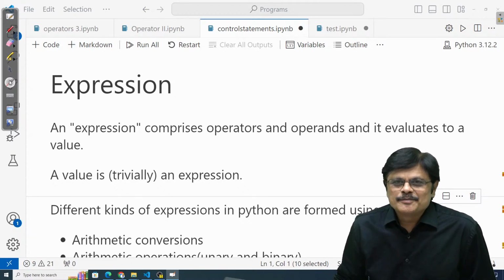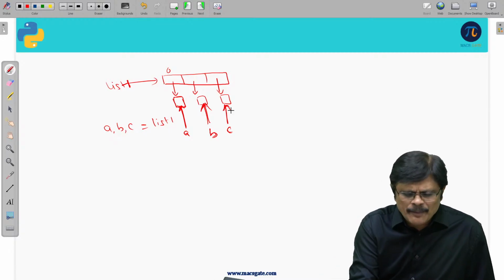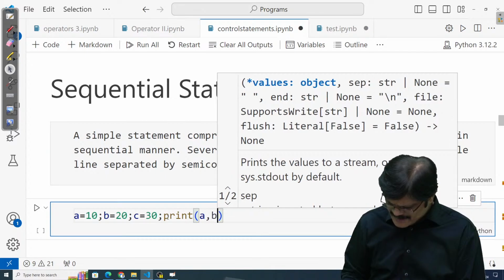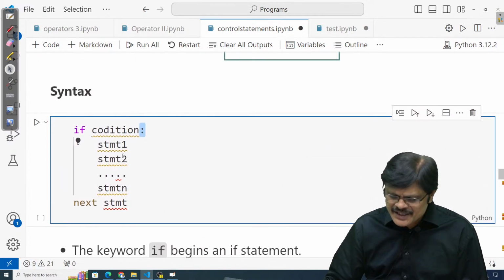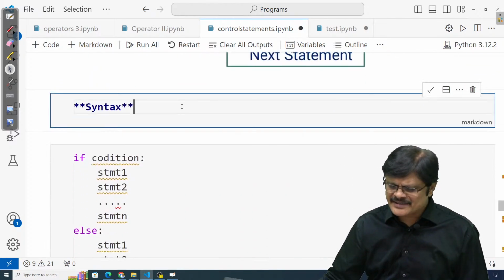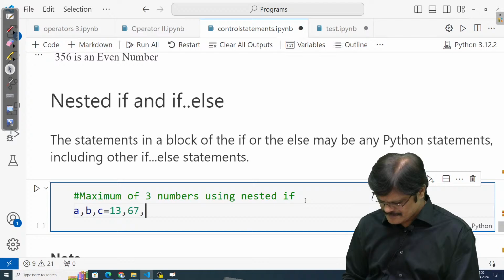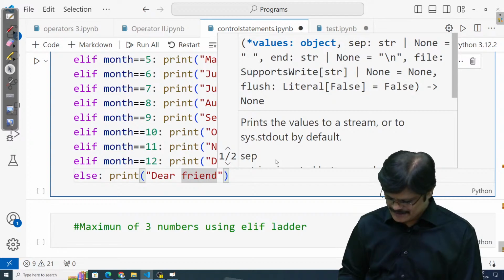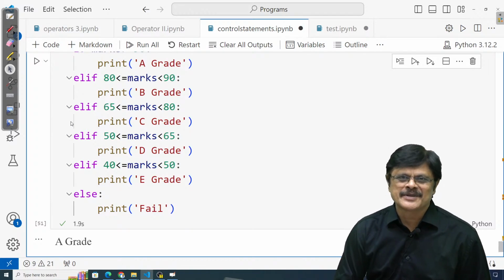21 Python Control Flow statements I | Selection Statements | Python for GATE DA|MACSGATE| Sridhar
21 Python Control Flow statements I | Selection Statements